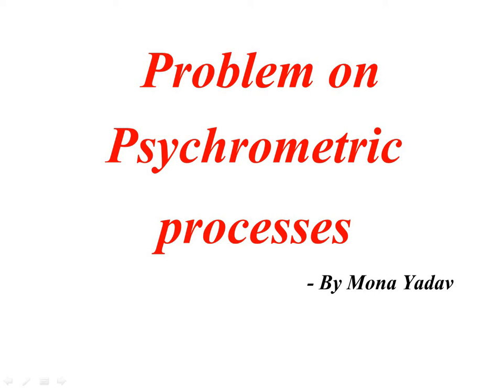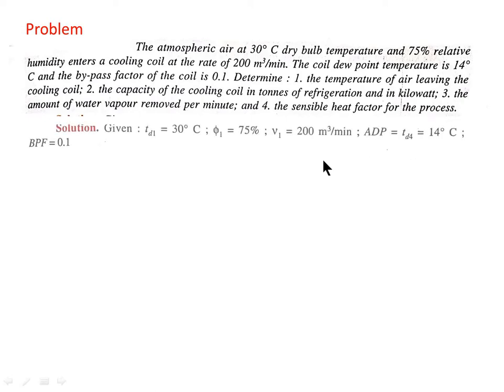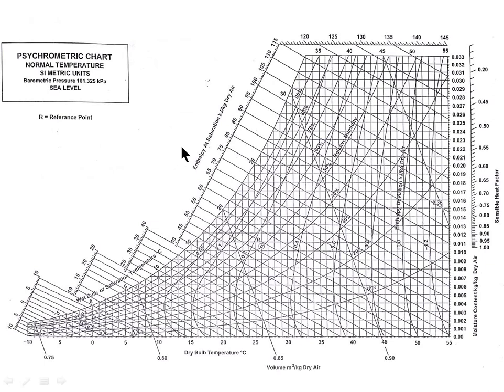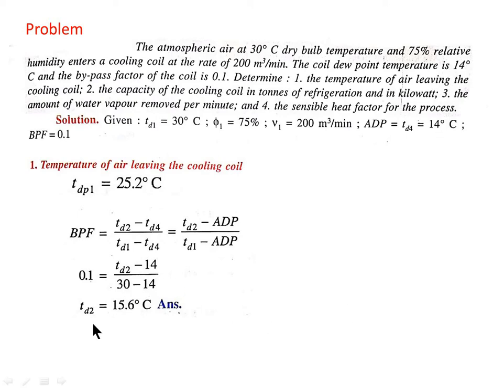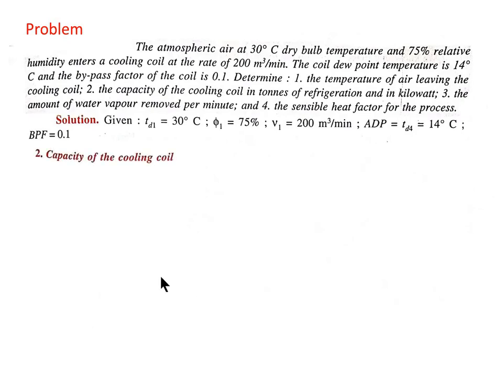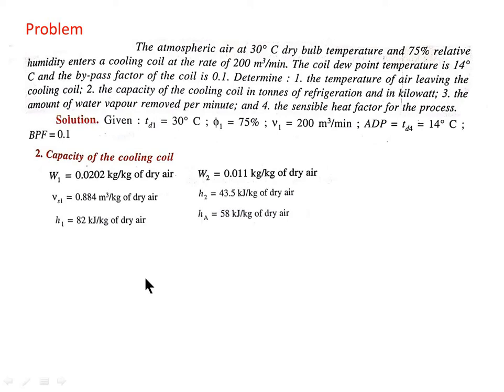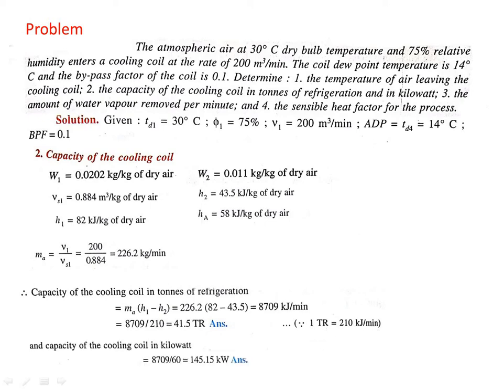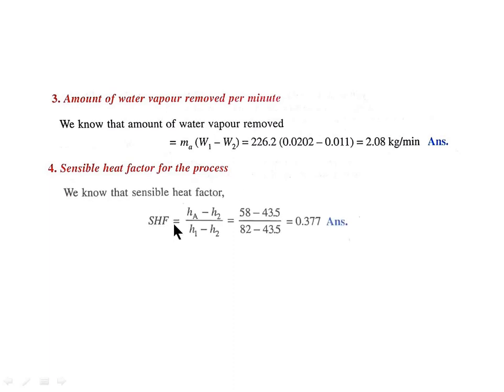Problem on Psychrometric process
In this video a Problem on Psychrometric process is explanied